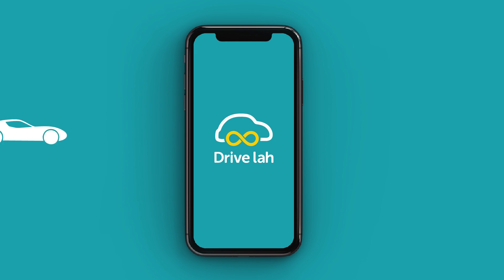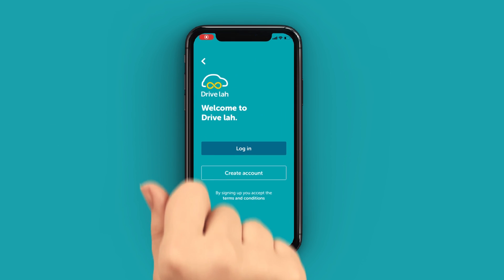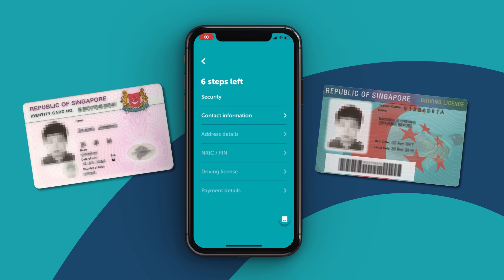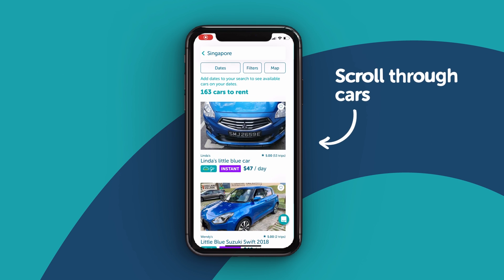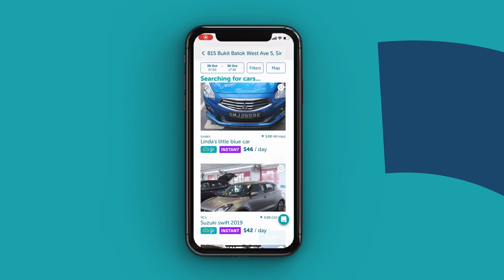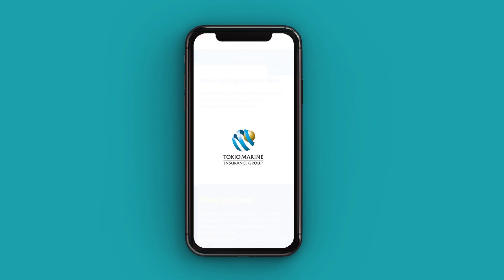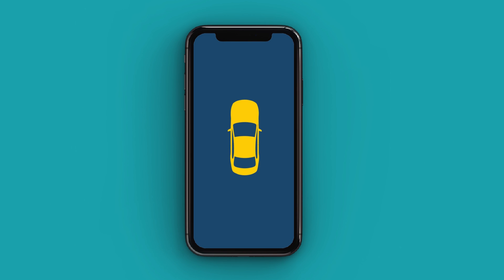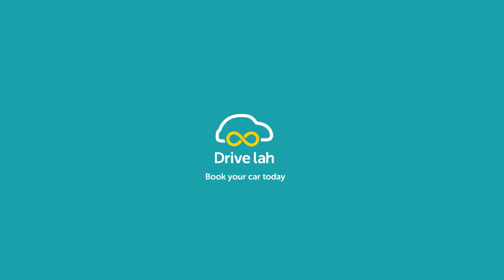Drive Lah 1920x1080 new guests